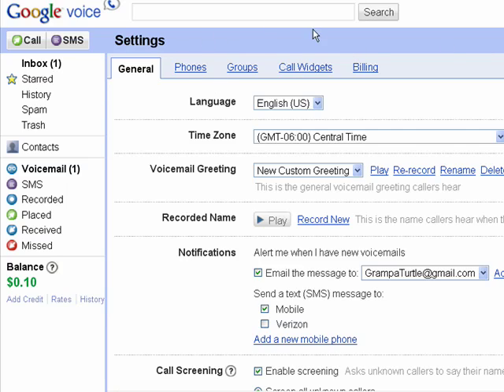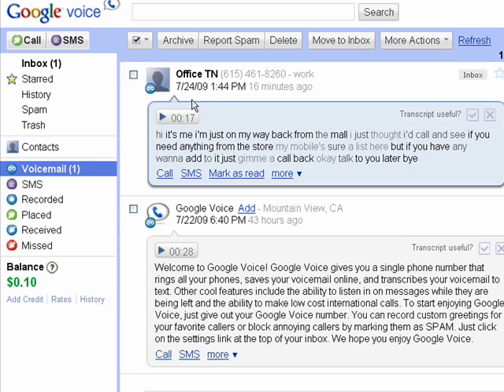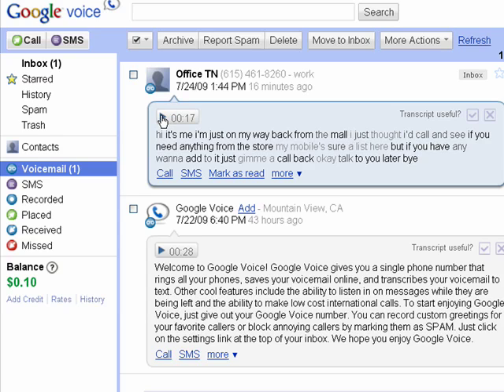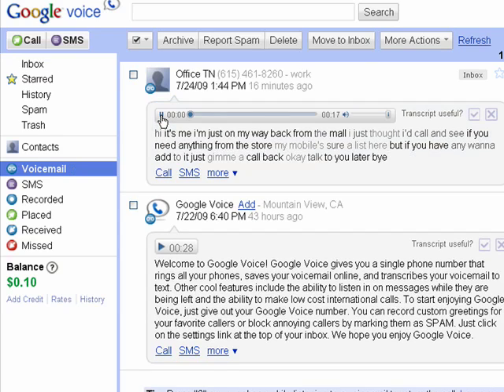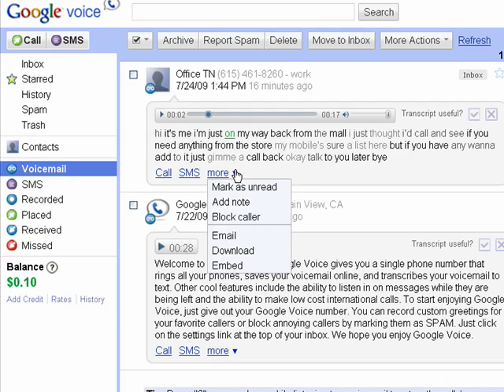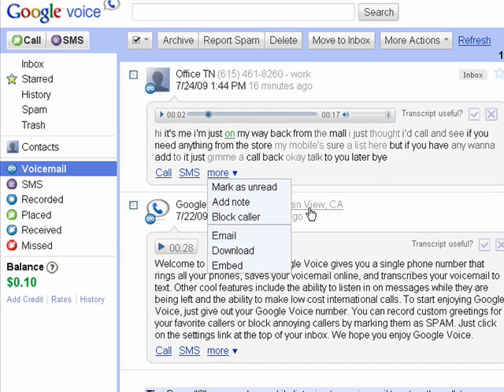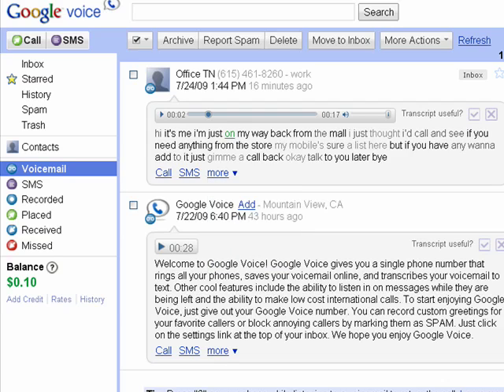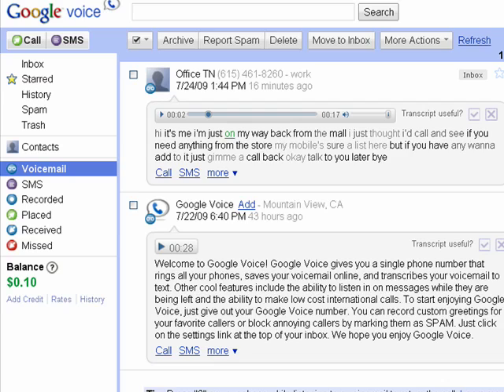A new take on voicemail with Google Voice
We've already set up our Google Voice account to give a custom greeting for different caller groups. However, one
cool feature of Google Voice is that it will transcribe your voicemail message to text. A Internet tutorial series by butterscotch.com.